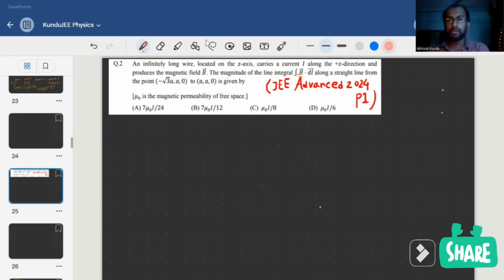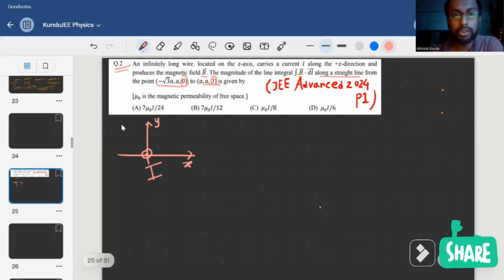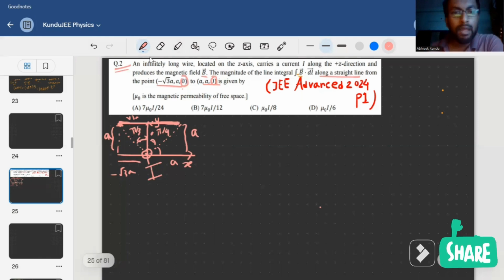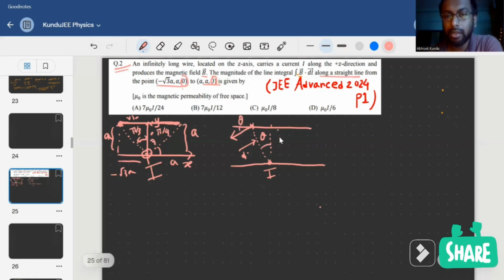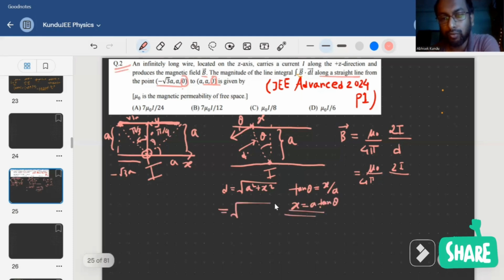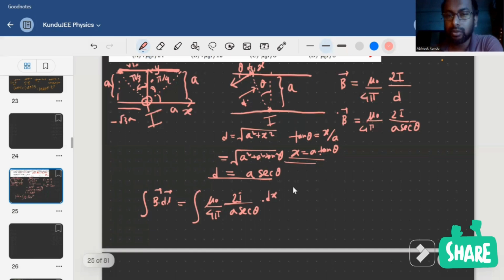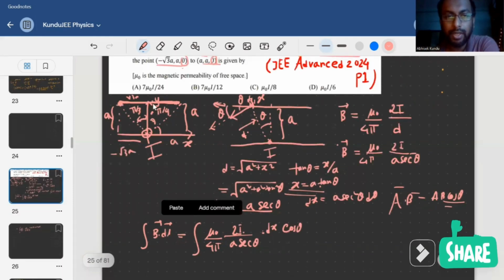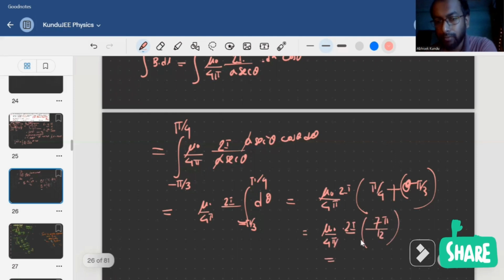JEE Advanced 2024 P1 Magnetic Effect of Current Problem | JEE Advanced Physics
In this YouTube video, we delve into a challenging problem related to the Magnetic Effect of Current in the context of JEE Advanced 2024 Paper 1. Join us as we break down the problem step by step to help you enhance your understanding and problem-solving skills.

JEE Advanced Paper 1 Solution